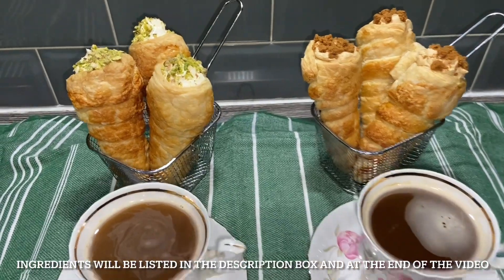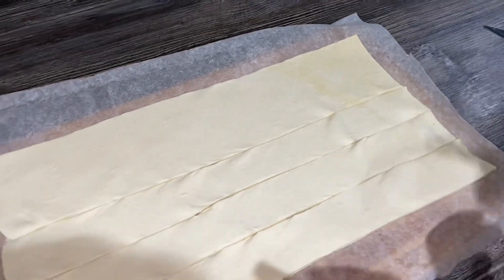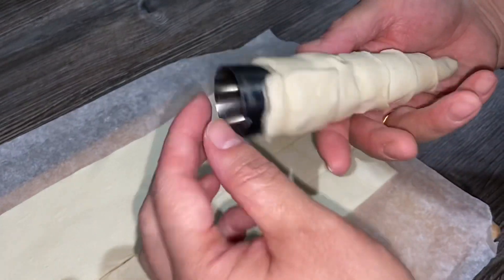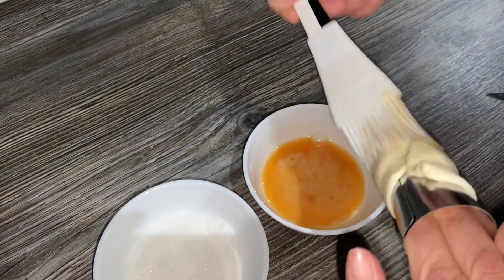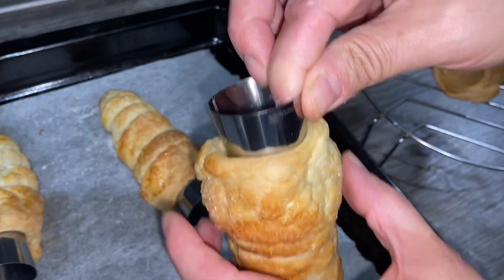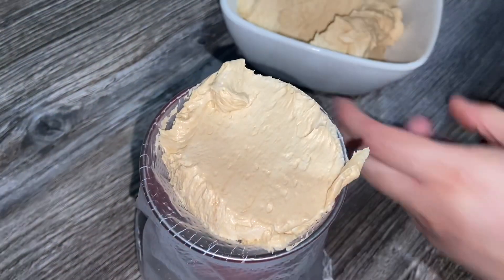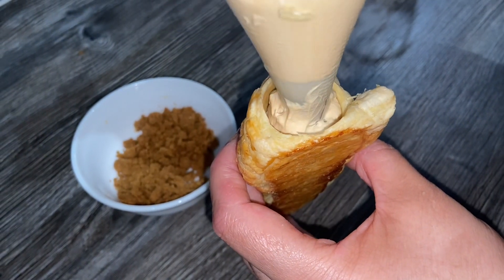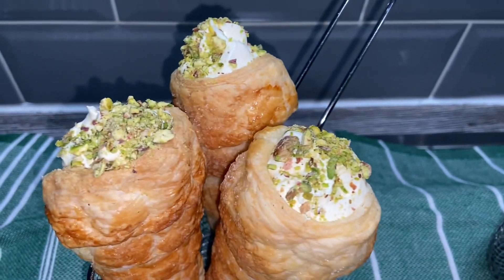CREAM HORNS (BISCOFF & PISTACHIO) - Quick And Easy | Nargis’ Kitchen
Hi Everyone

Ingredients
- Ready rolled puff pastry
- Egg
- Sugar
- Whipped cream (just sugar)
- Whipped cream (Biscoff spread)
- Pistachios
- Biscoff biscuits

160 degrees fan

Nargis’ Kitchen ❤️